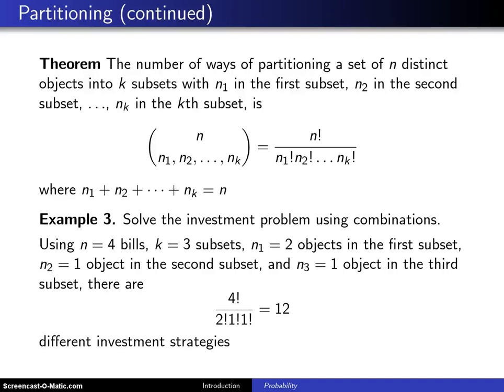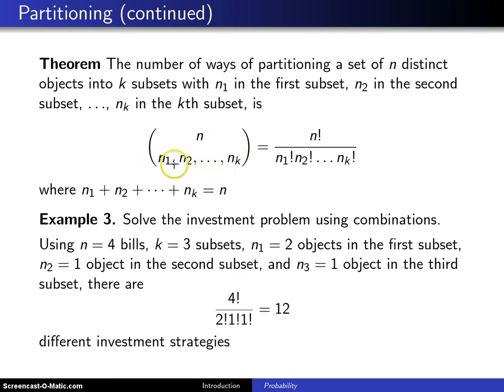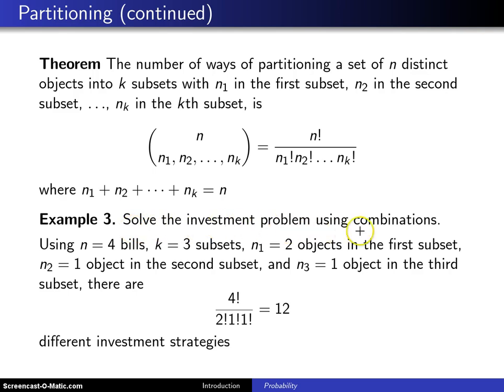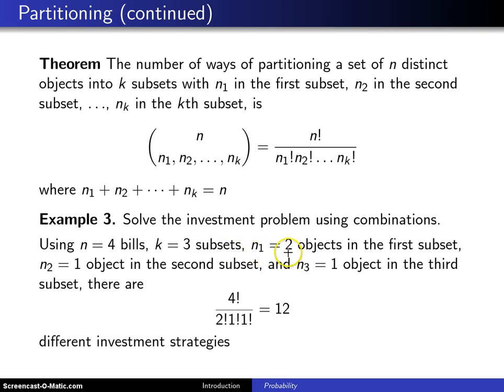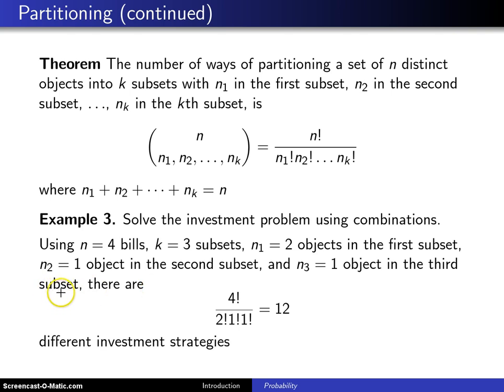Partitioning -- Example 3